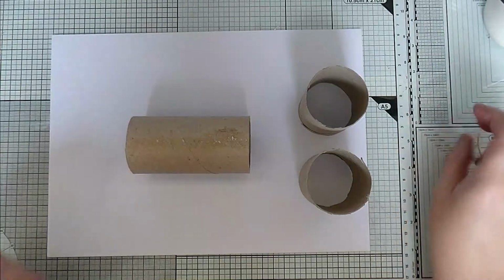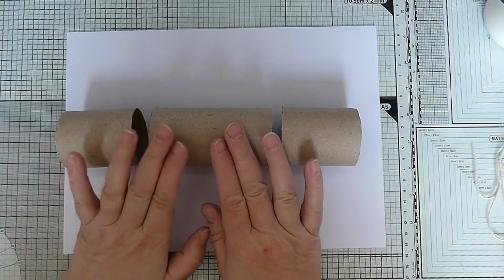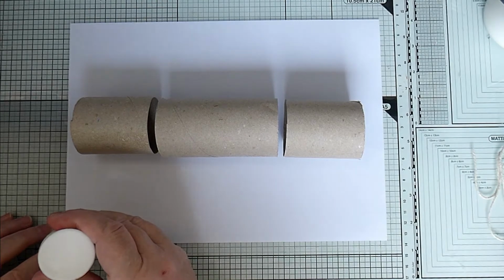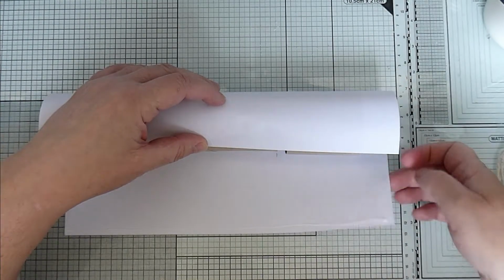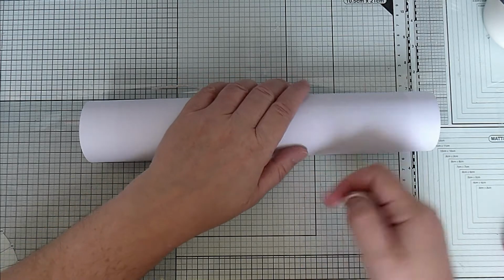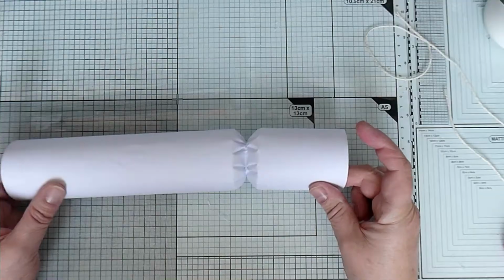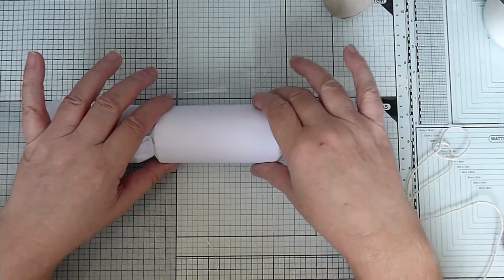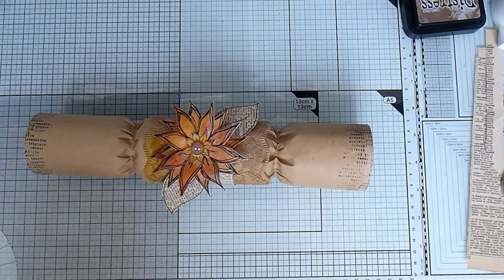Homemade Xmas crackers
Learn how to make Xmas crackers using paper, string and a kitchen roll middle. Ideal to make with the kids or grandkids, why not let them draw on the paper before you make the crackers